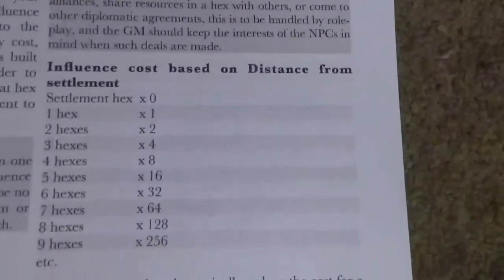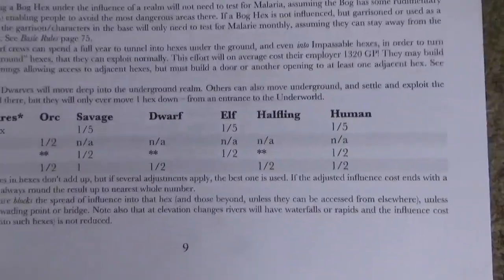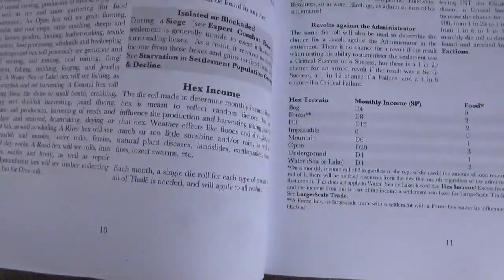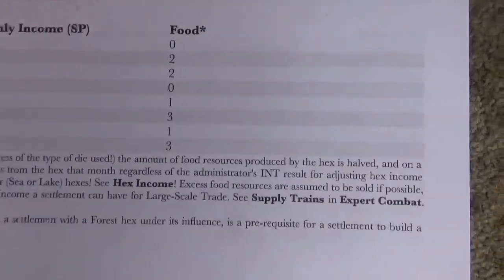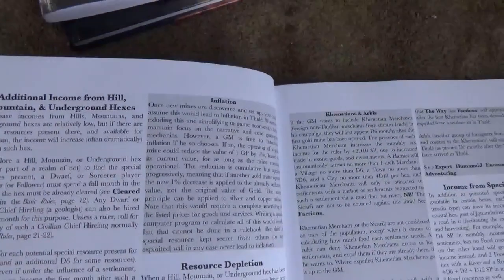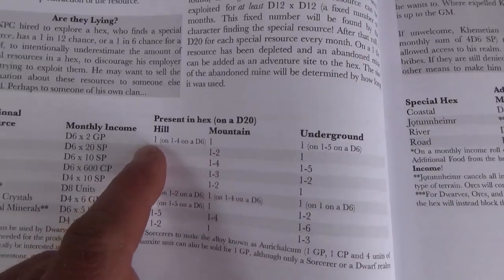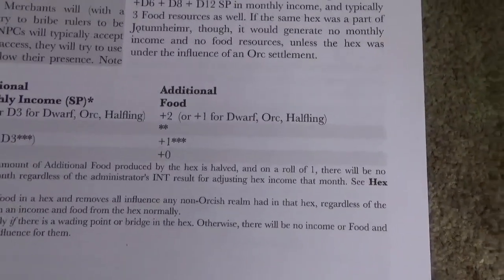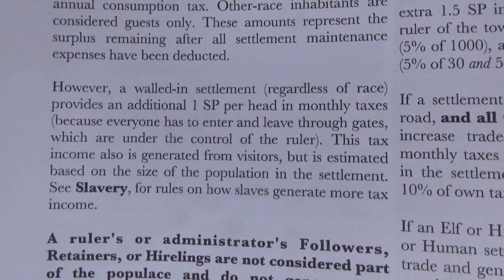ReconQuest EXPERT # 3 Influence, Taxes, & Resources